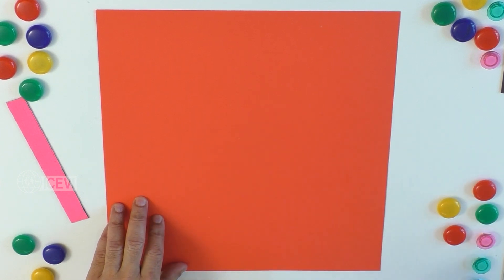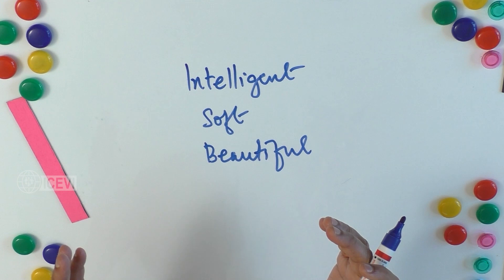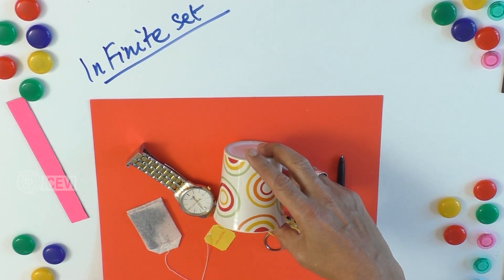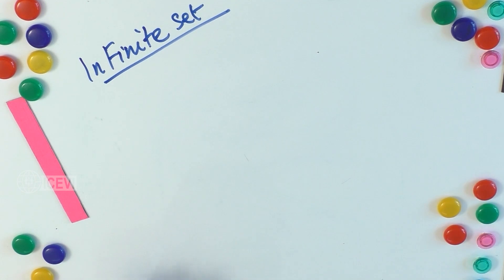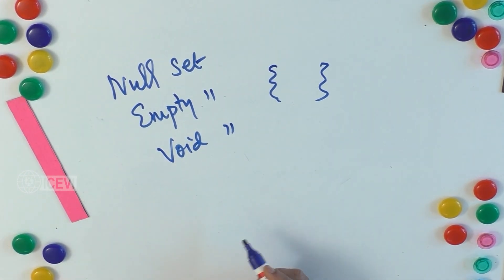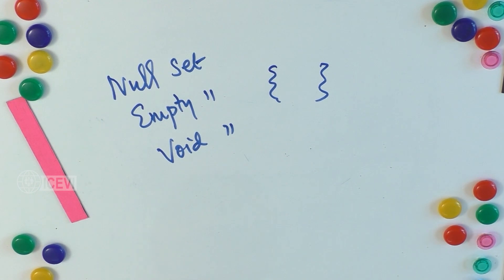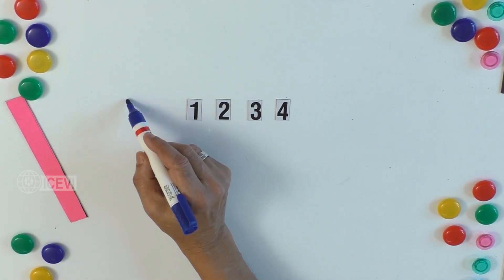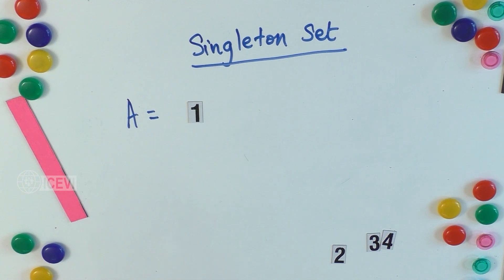Types of Sets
This video provides a demonstration of well-defined sets, not well-defined sets, infinite and infinite sets, cardinal number of a set, singleton sets etc.